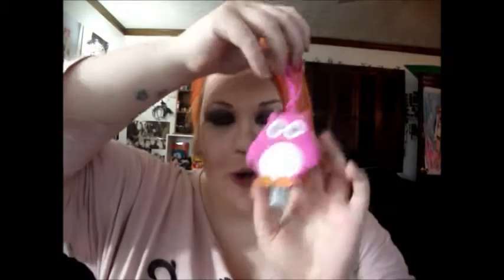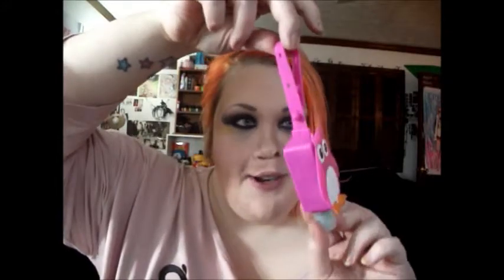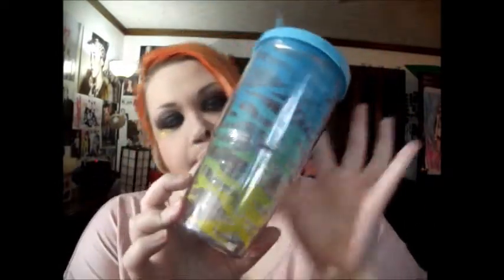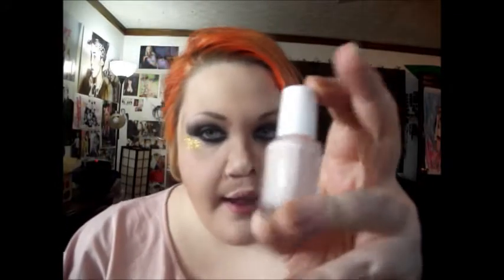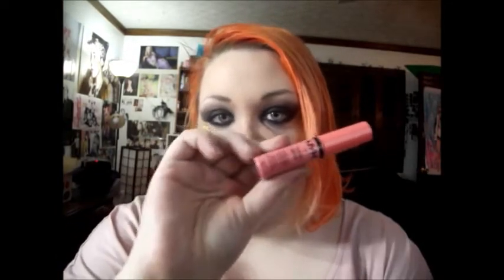Mini Target Haul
Amazon Wishlist: